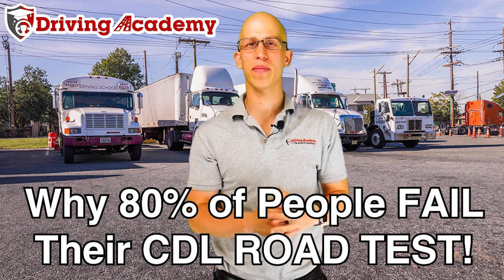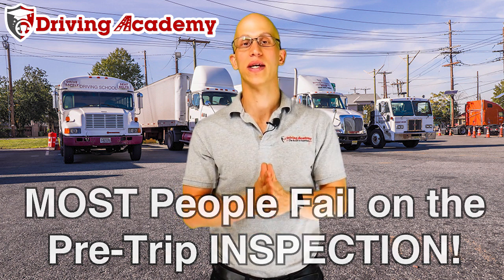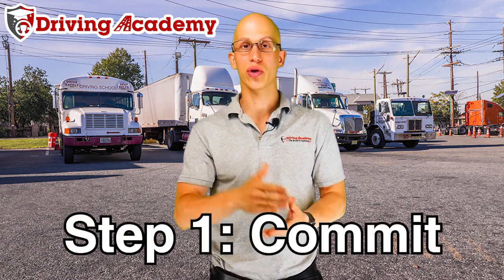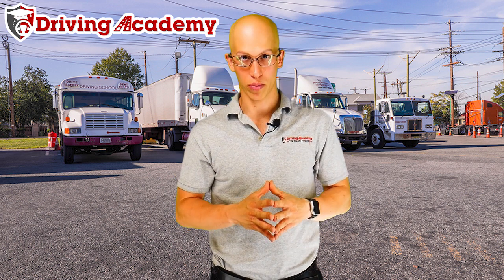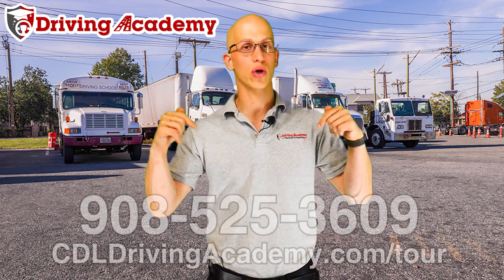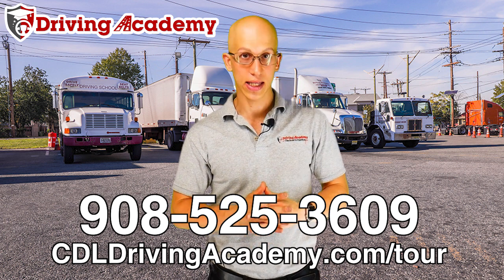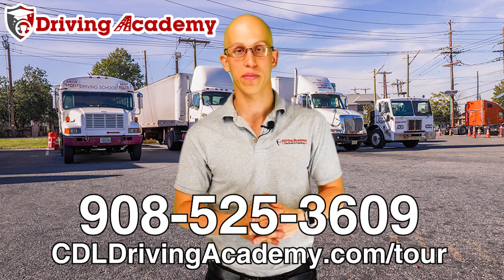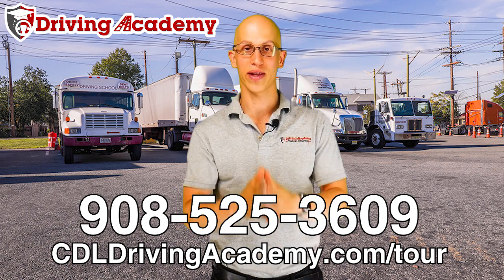Why 80% of People FAIL Their CDL Road Test on the First Try - Driving Academy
Driving Academy

The CDL road test is difficult - there is no question about that. Jonathan from Driving Academy is here to tell you exactly why 80% of people fail the CDL road test on their first try. The CDL road test is split up into three different parts, and most people don't take all the parts of the CDl road test seriously.

If you are looking to get a CDL and want to train with only the BEST driving school, give us a call TODAY to get started!

200 East Edgar Road, Linden NJ